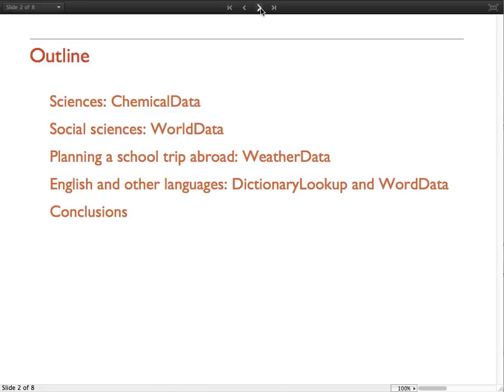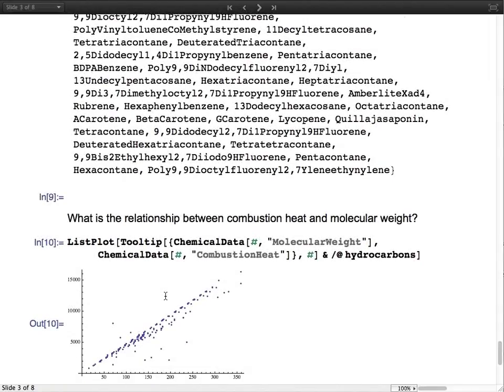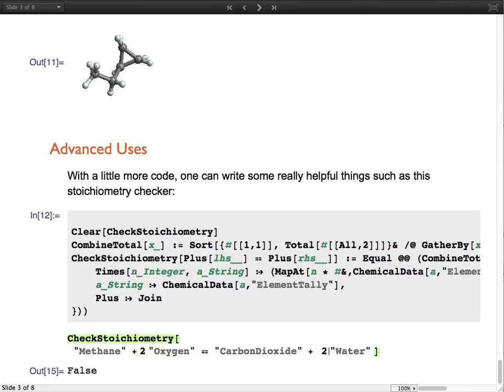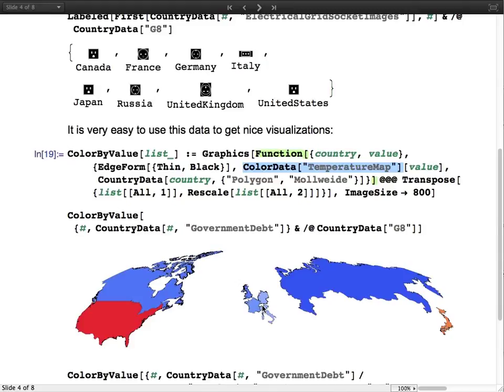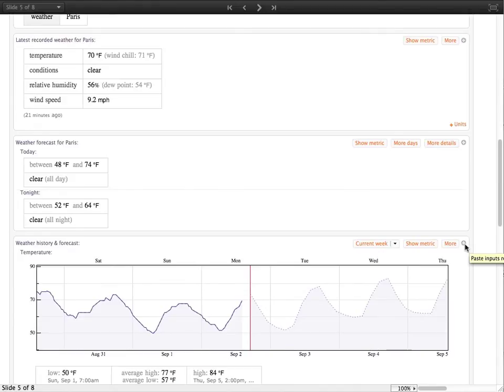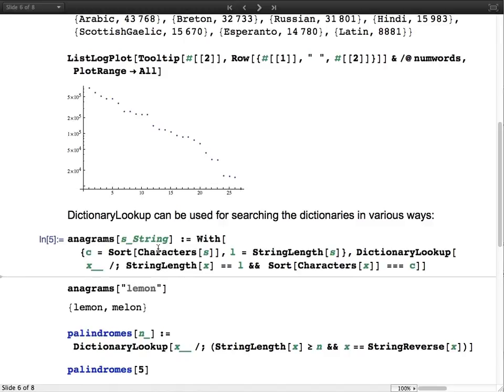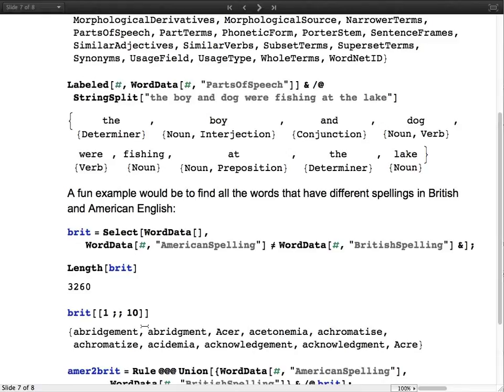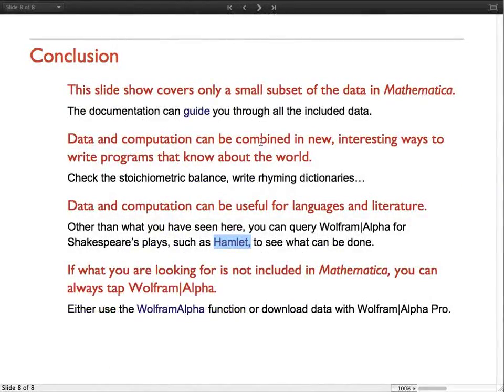Using Real World Data in Your Class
Speaker: Carlo Barbieri

Learn how both Mathematica and Wolfram|Alpha can investigate extensive data about the world. This Wolfram Technologies for STEM Education: Virtual Conference for Education talk demonstrates how using real-world data in the class can be used effectively with Wolfram technologies.